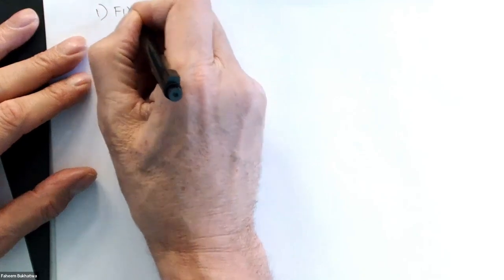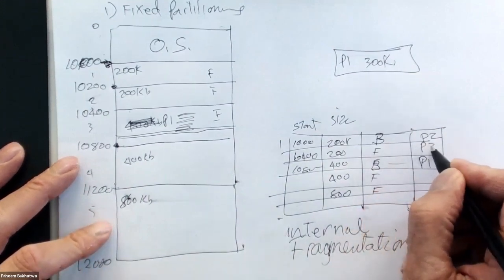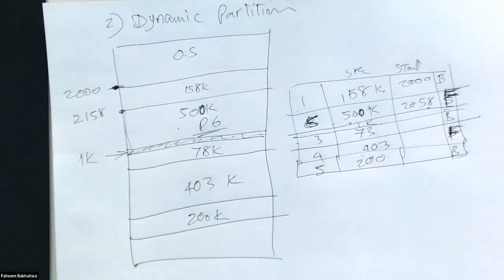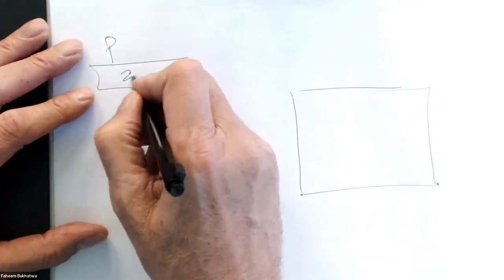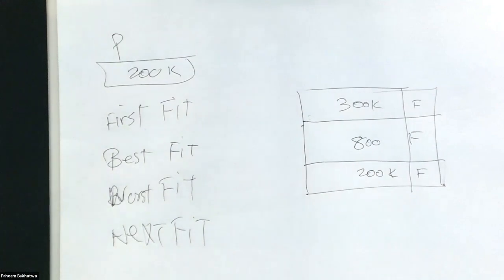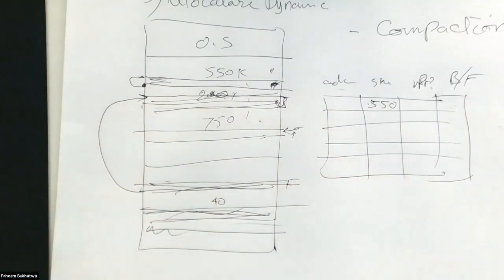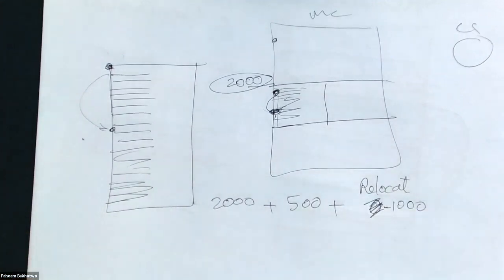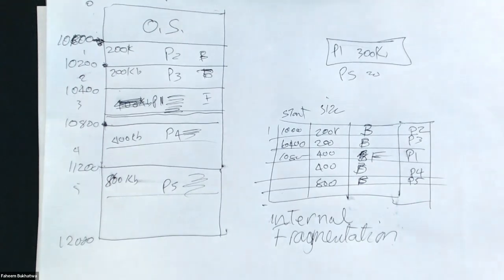2022 02 24 OSD Memory manager and fixed dynamic paged x 720 Faheem Bukhatwa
قل لي ما رأيك في التعليقات في الأسفل